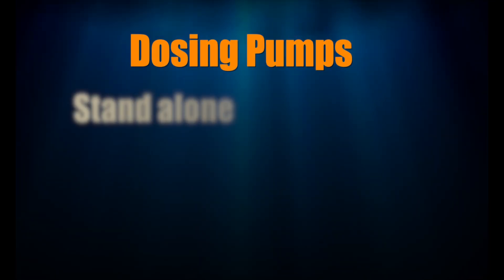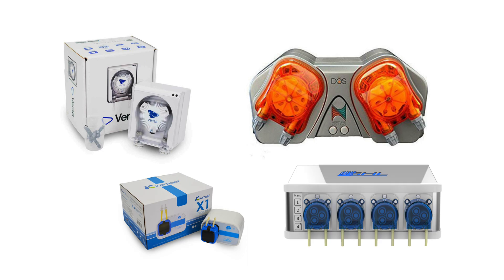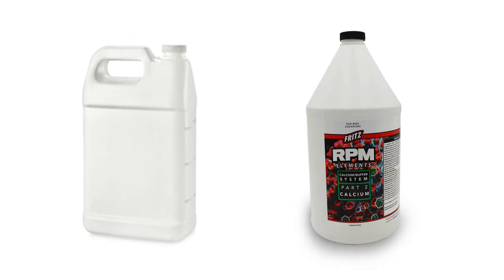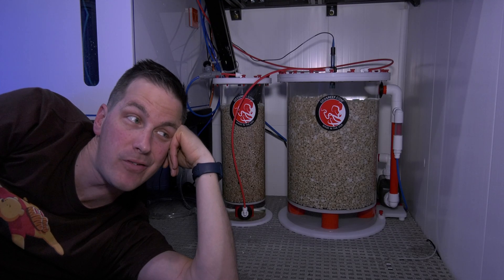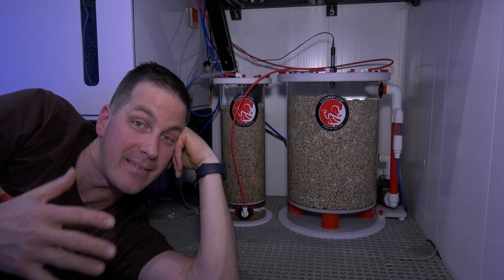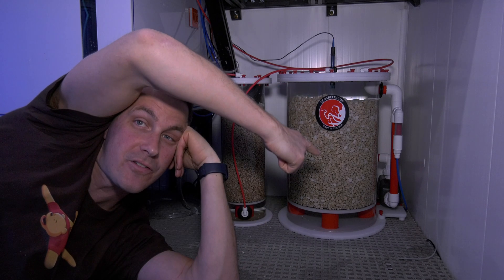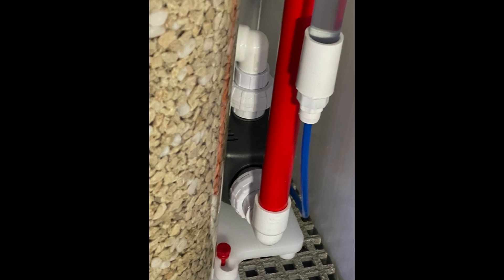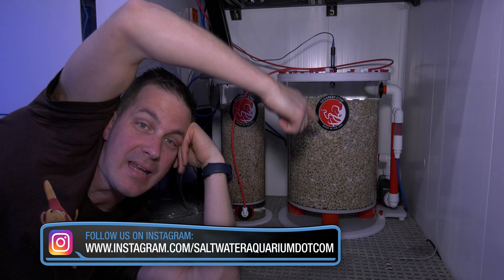DOSING Pumps VS. Calcium Reactors - Saltwater 700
In this episode of the Saltwater 700 series, we'll discuss maintaining the alkalinity, calcium, and magnesium in your tank. What do you do when a water change isn't enough? We'll  review the how-tos of the dosing pumps vs. calcium reactors, diving into the pros and cons of each.